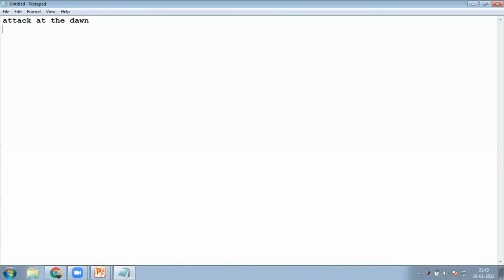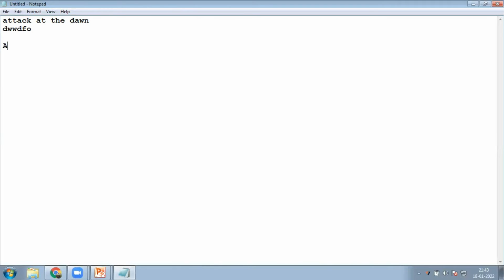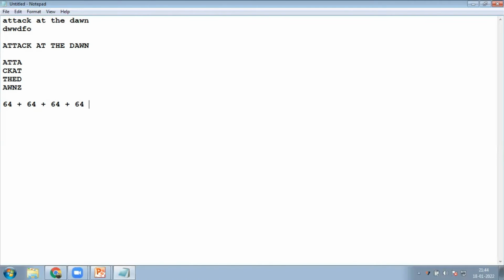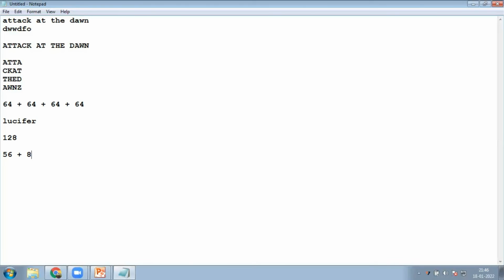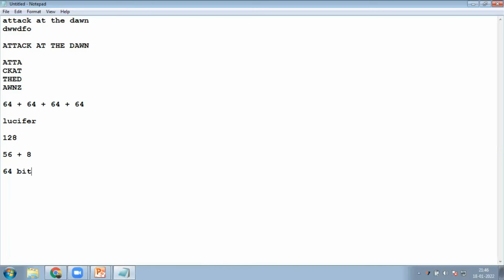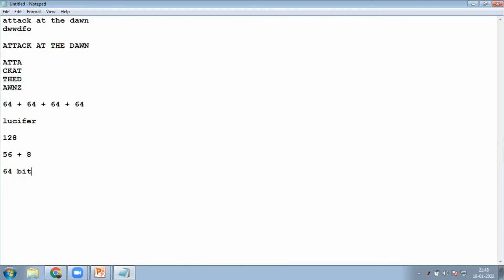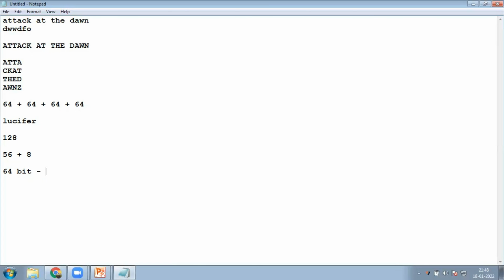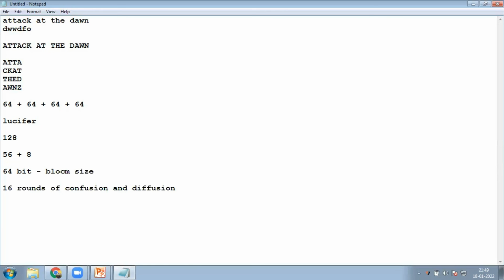CISSP Cryptography 9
This is the 9th video in the Mastering CISSP - Cryptography Simplified series.